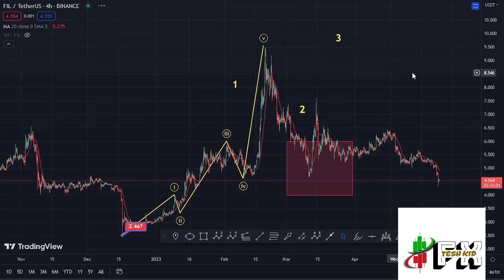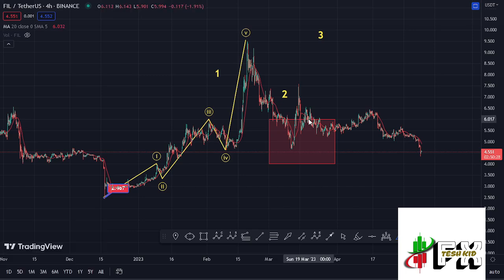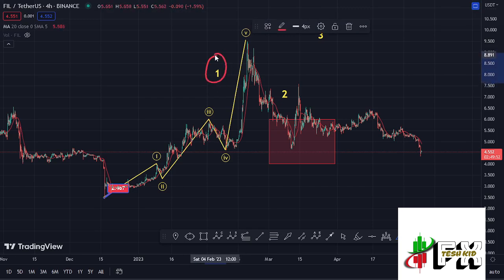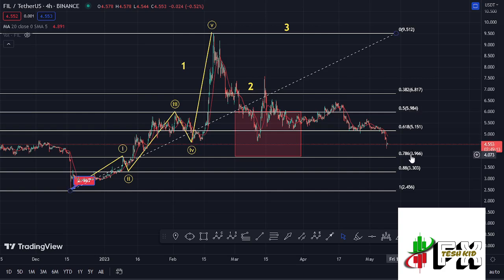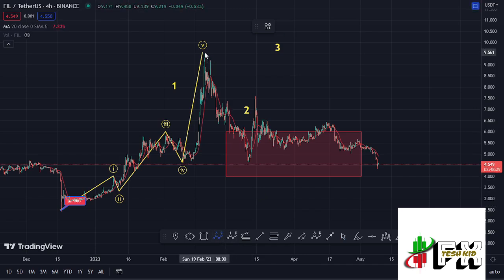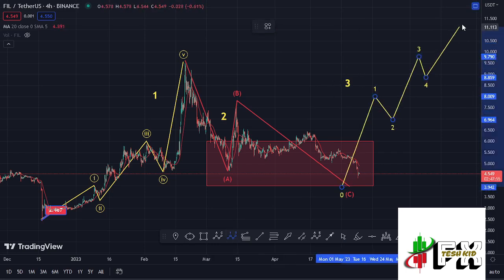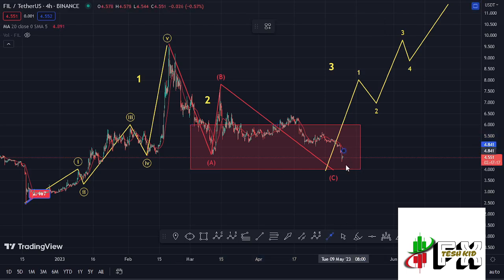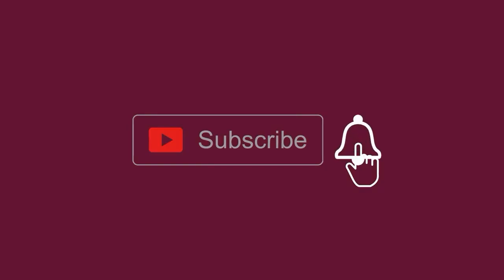🚨FILECOIN (FIL) BREAKDOWN PRICE PREDICTION UPDATE